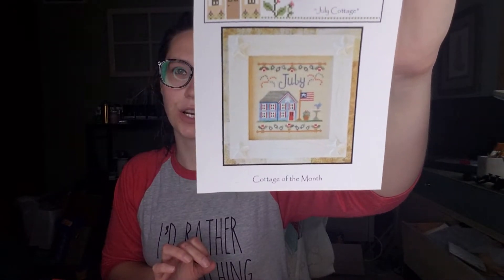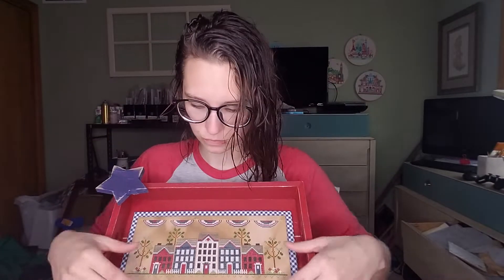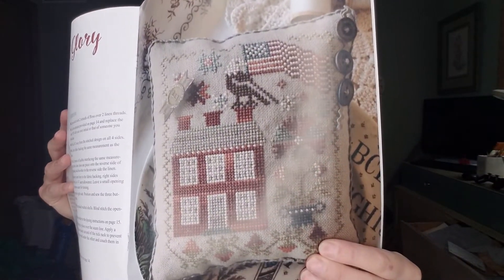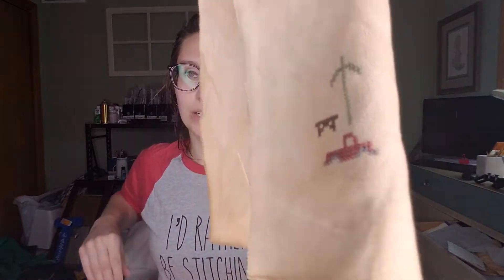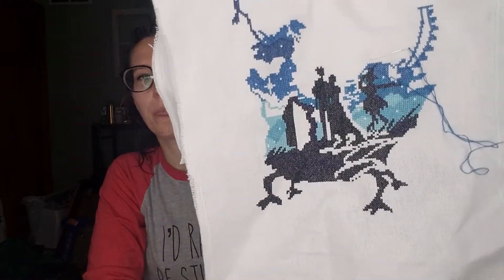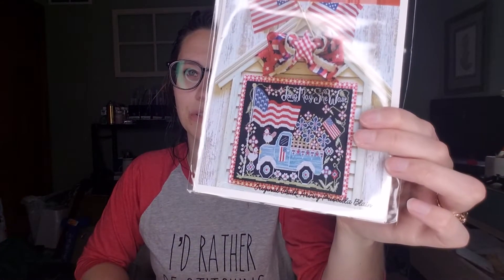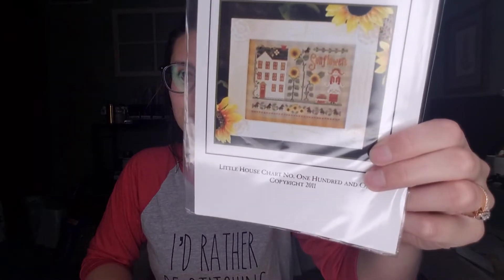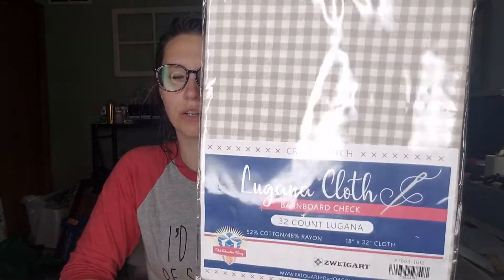Flosstube 36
Etsy Shops:
Darling Delores
Tattered Grace
805 Stitcher
DotDotGoose Designs
Nikki's Notables